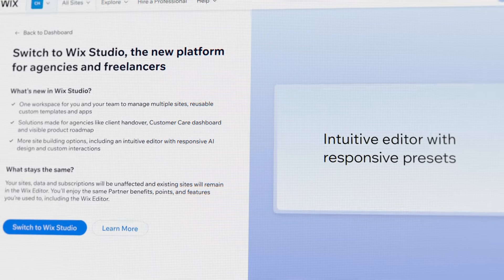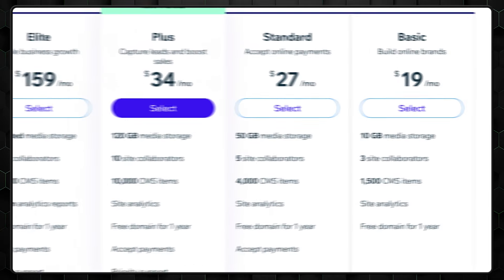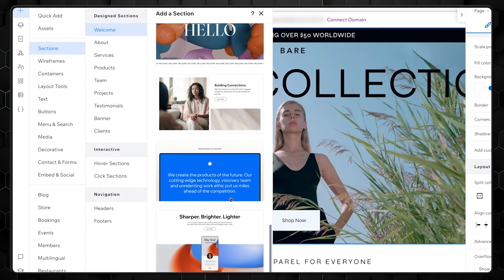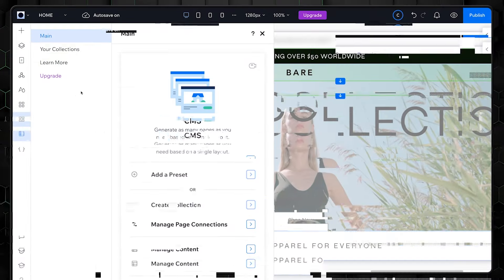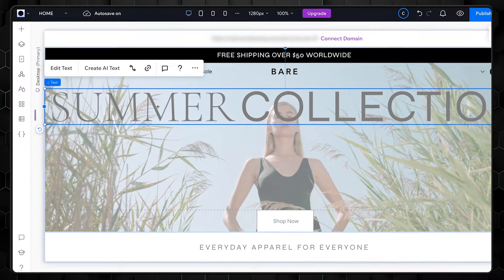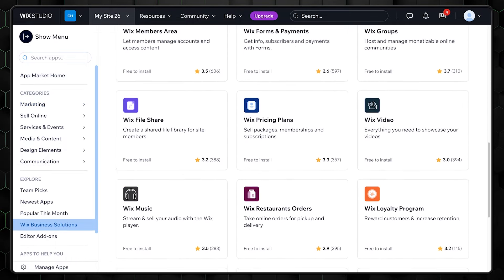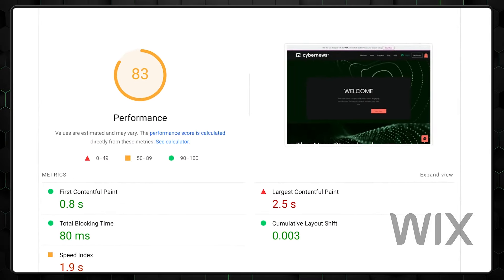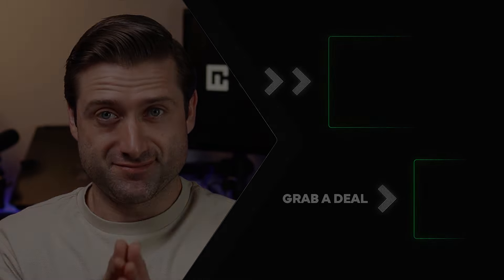Wix Studio Review 2025 | The next big thing for freelancers?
🧨 Grab Wix Studio with a massive discount and start making money! 🧨

Do you know the difference between Wix and Wix Studio? What on earth is Wix Studio? Can it be the next best thing for your freelance or agency business? Well, that's exactly what I'm going to answer in my Wix Studio review… let's see what this new website builder platform can do…

🤖 What is Wix, and what is Wix Studio?

First, we should define the difference between regular Wix and Wix Studio. Well, the former is an online website-building platform that is free to start and is catered to users of every level. From AI builder to help complete beginners to code snippets and API for experts. The Studio is in the middle of this and focuses on web design and clients' website management. In other words, it's for businesses and developers. So, if you want to craft a personal blog or small business website - go with Wix. I've left my special discount below for it. But if you want to design, craft your own apps, and even make money from Wix, well then continue watching…

🧨 Wix Studio Editor and elements!

If you have used Wix before, the Studio, both the dashboard and the editor, will feel very similar. But personally, Studio is a bit more organized and cleaner-looking editor. The original could feel hectic at times. You can still use drag-and-drop controls to move elements freely in your design. But now you get a much more in-depth right-hand panel where You can move things pixel by pixel or add complex adjustable animations. The whole editor starts to feel like a mix of old-school Wix and Photoshop or a similar program, which I appreciate. It gives way more control over even the smallest design detail. But it's also not forcing you to do it. You get lots of AI help with everything from text to layout generation.

Looking at element selection, surprisingly, Wix Editor seems to have more options than Wix Studio. For example, the Paypal button or more interactive sliders… but you might also notice that the elements in Studio are cleaner, more refined, and more organized. I mean, that makes sense - you're not adding an element as a finished product. You're going to add your own branding, styling, and so on. It might not be bigger, but it's a more detailed selection. Another important aspect is the responsive design. Unlike regular Wix, which has mobile and desktop settings, Studio allows you to customize break points in your design to minute detail. In fact, there is even an AI responsive designer that takes those breakpoints and restructures your entire page. It's not perfect yet, but it works for simpler designs.

⭐ The conclusion

So, to sum everything up - is Wix Studio good for your business? Absolutely. In fact, I think that with the ability to test out the platform for free, lots of ways to earn money, and modern website management tools - this might be the most approachable platform for new freelancers or small companies. It has a lot and might need a bit more time to learn, but it's well worth it to start making money with Wix Studio.

00:00 Intro
0:18 What is Wix, and what is Wix Studio?
0:55 Wix Studio Pricing and Plans!
1:34 Wix Studio Editor!
2:15 Wix Studio Element selection and responsiveness!
3:02 Wix Studio add your own code!
3:46 Wix Studio CMS!
4:45 Wix Studio Mobile App!
5:09 Wix Studio Clients Feedback!
5:53 Wix Studio App Market!
7:14 Wix Studio Performance!
8:18 Conclusion!

Footage is provided by Envato Elements